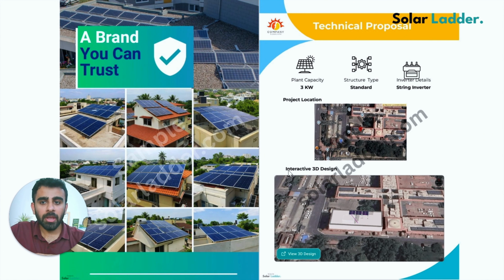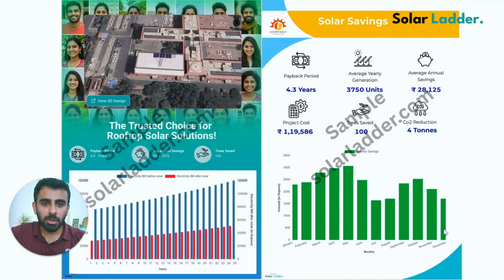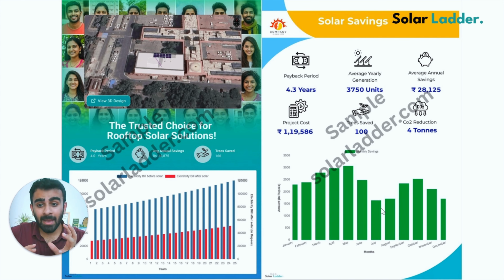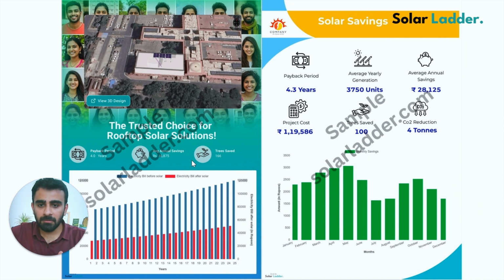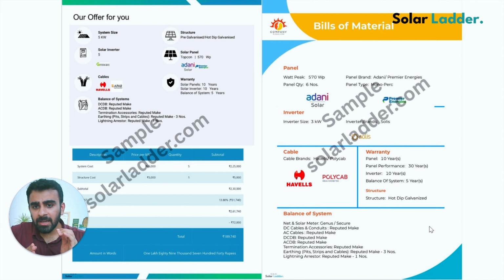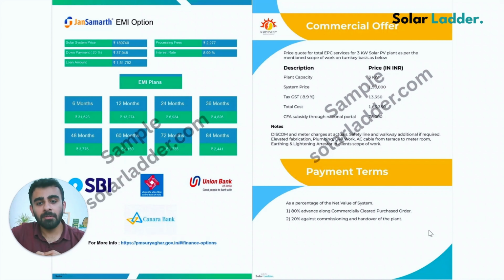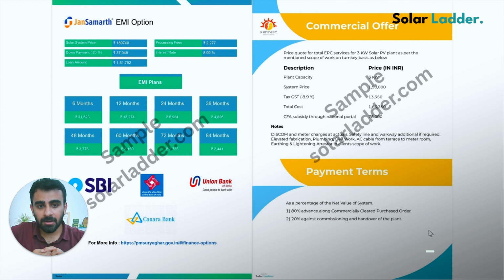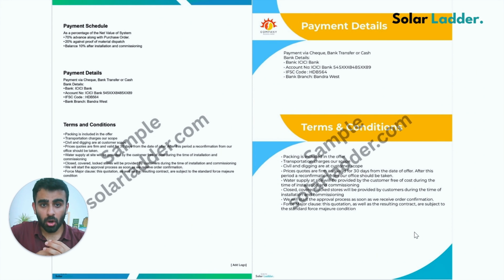How to Create a Solar Proposal PDF for Customers | Complete Guide for Solar Installers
Want to create professional solar proposals that help you close more deals?

In this video, we explain the complete Solar Quotation & Solar Proposal Format used by successful solar EPC companies. Learn what every winning solar proposal should include, common mistakes to avoid, and how to generate a branded solar proposal in just 60 seconds using Solar Ladder.

Whether you're a solar installer, EPC company, or solar sales professional, this guide will help you create proposals that build trust and increase conversions.

In this video:

✅ What is a solar proposal?
✅ Solar quotation vs solar proposal
✅ 8 essential pages every solar proposal should include
✅ How to calculate ROI and customer savings
✅ Common mistakes that cost you solar sales
✅ How to generate a professional proposal in 60 seconds
✅ Live demo of Solar Ladder Proposal Software

Why Solar Ladder?

✔ Generate Solar Proposals in 60 Seconds
✔ Mobile-Based 3D Solar Design
✔ Automatic ROI & Savings Calculation
✔ Professional PDF Proposal
✔ Solar CRM & Lead Management
✔ Project Management
✔ Bill of Materials (BOM)
✔ Customer-Friendly Proposal Templates

Timestamps
0:00 – Introduction & Meet the Co-Founder

0:22 – Remwmber This

0:41 – What is a Solar Proposal & Why is it Important

1:09 – Page 1 (CoverPage)

2:01 – Page 2 (Welcome Letter)

2:46 – Page 3 (Installer Profile)

3:39 – Page 4 (System Overview & Savings)

4:55 – Page 5 (Bill of Material)

6:09 – Page 6 (Pricing & Payments)

7:06 – Page 7 (Terma & Conditions)

7:50 – Page 8 (Thank you)

If you're looking for the best solar proposal software, solar quotation software, or solar CRM for installers, this video is for you.